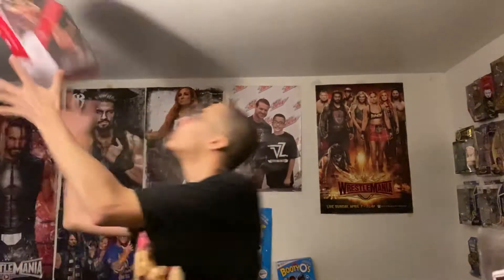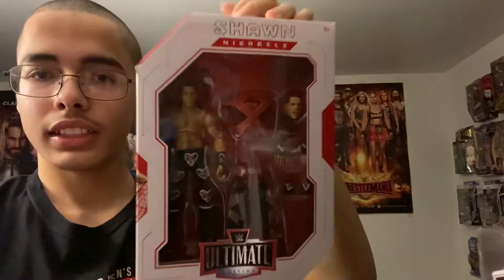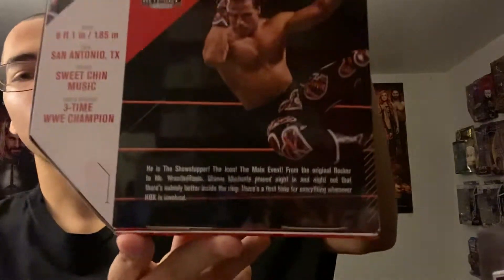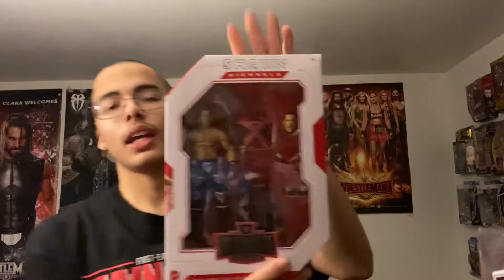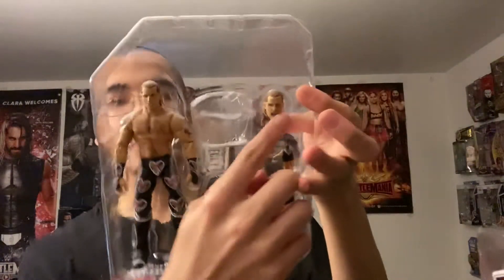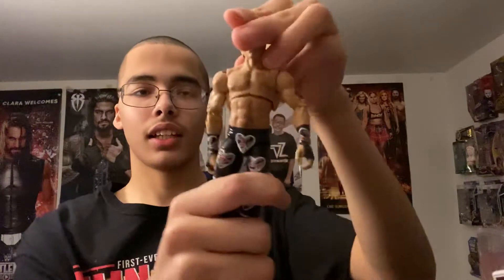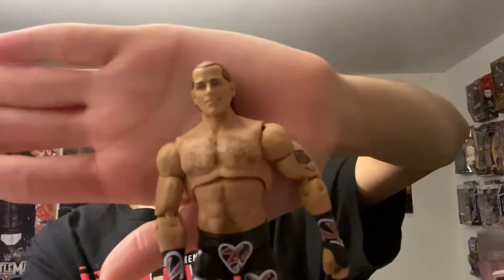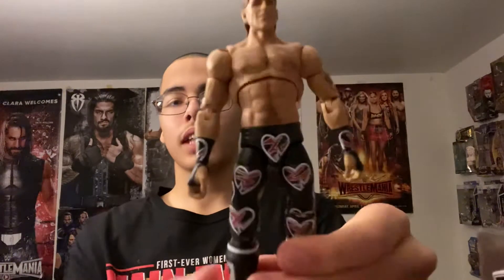WWE Ringside Collectibles Ultimate Edition Shawn Michaels